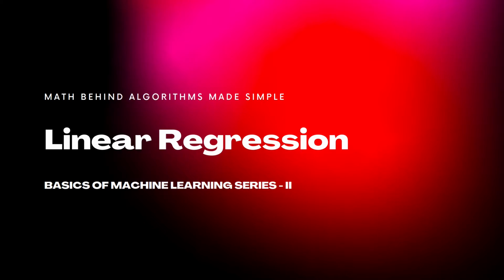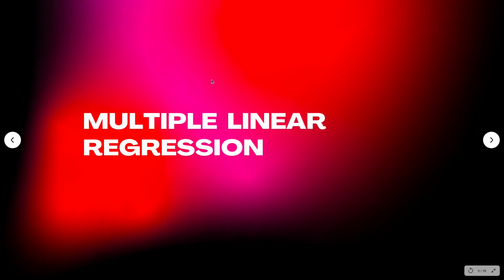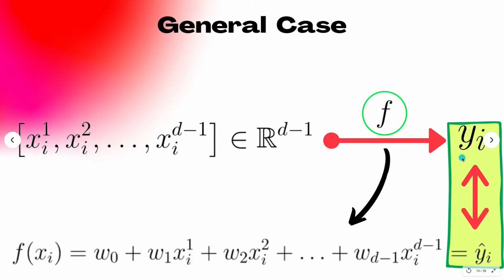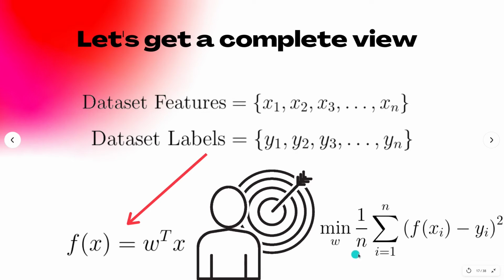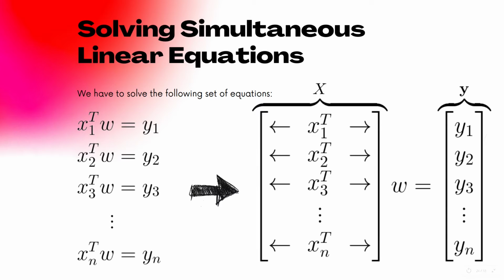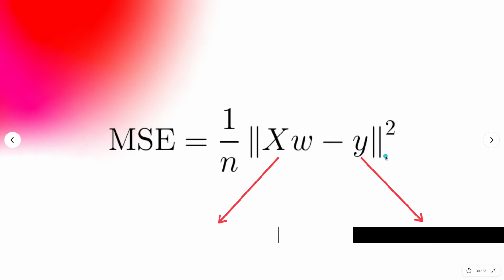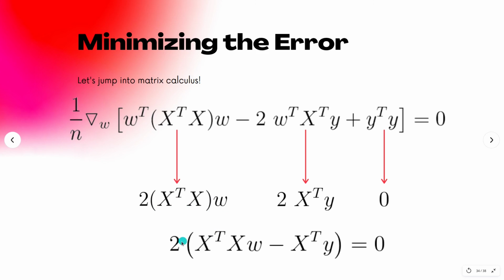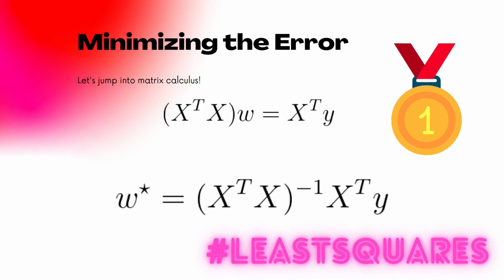Multiple Linear Regression Explained | Basics of Machine Learning | AI | ML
This video is all the basic stuff you need to know in Multiple Linear Regression and the mathematical concepts behind it. This tutorial marks the II-nd video of an interesting Basics of Machine Learning Series. Linear Regression is the stepping stone for all other complex algorithms in Deep Learning (DL) and Artificial Intelligence (AI).

Follow us (Instagram, Twitter): @learntruetech